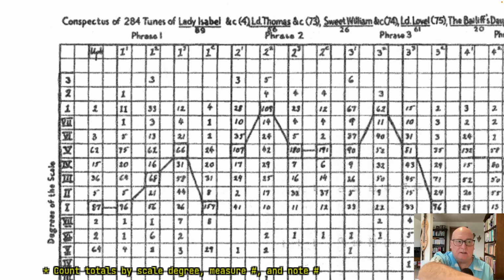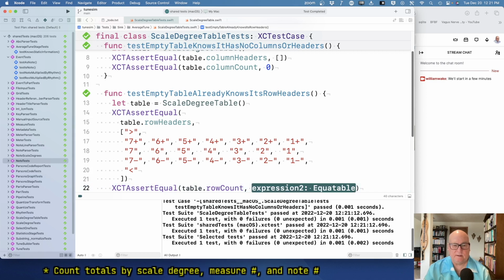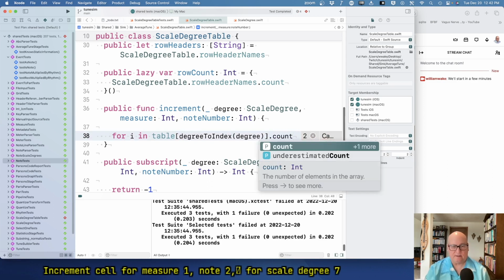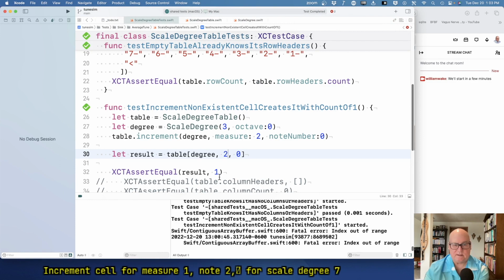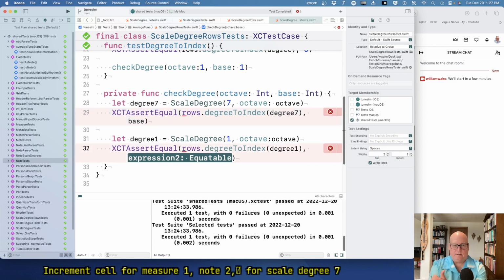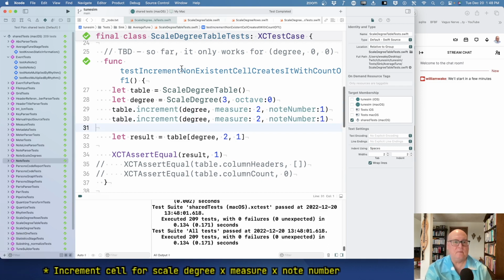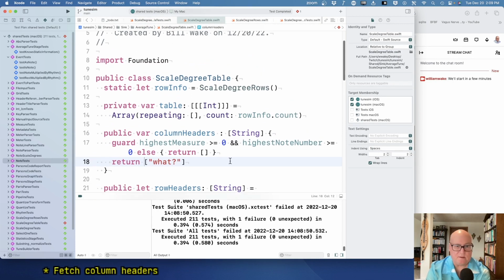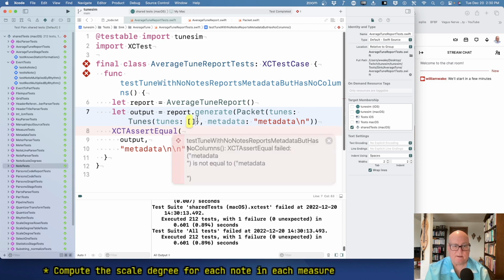TUNE-22-51: Count the Scale Degree - Tune Similarity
We created ScaleDegreeTable, to hold the counts per scale degree, measure, and note. We were careful to increase tables when needed. (The report never needs to decrease them.) We can now fetch column and row headers, and cells at a row/column.